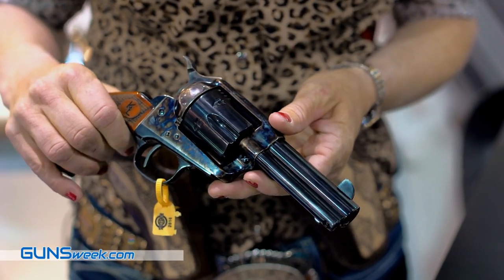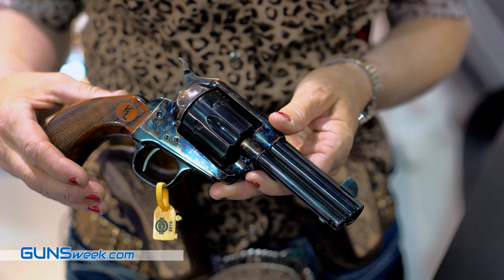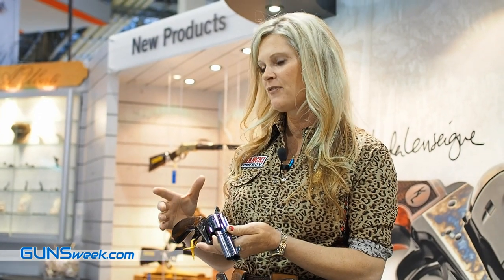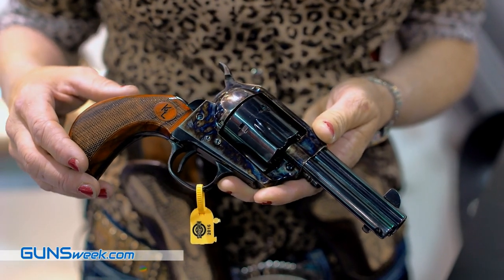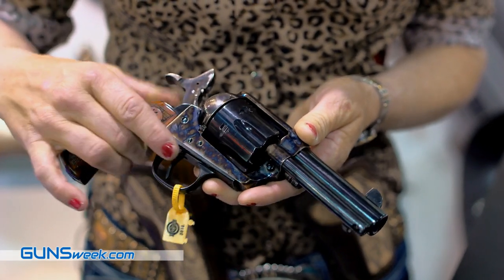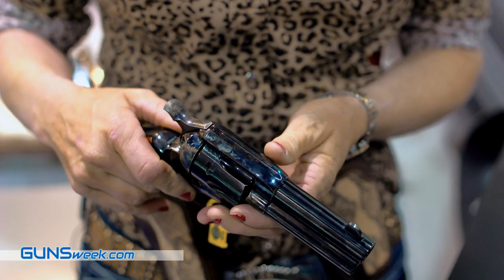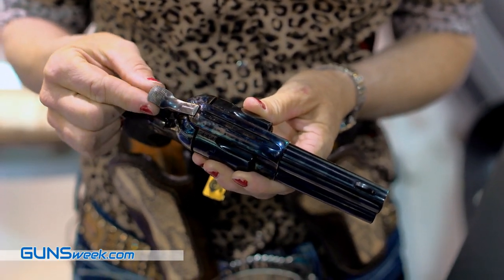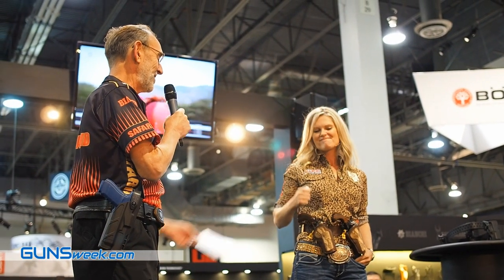Uberti 1873 Short Stroke Revolver designed for Kenda Lenseigne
SHOT Show 2016 - Kenda Leinseigne, Cowboy Mounted Shooting World Champion, has joined up with Uberti to design a small family of 1873 SAA Short Stroke competition revolvers.

Kenda Lenseigne is an US Professional Shooter specialized in Cowboy Mounted Shooting, a fascinating but difficult dicipline in which Kenda has been able to win several National and World records.
From her experience and suggestions, the well known Italian firm Uberti has designed a special version of the popular Colt Single Action 1873 revolver, a model that goes with the name of Uberti Short Stroke "Kenda Lenseigne", of course.
The Uberti revolver designed for Kenda Leinseigne is a Short Stroke one, that means it has a modified mechanics allowing the rotation of the cylinder and hammer cocking in a shorter run of the hammer itself, a practical and useful feature much appreciated by all those sposrt shooters - professional or not - passionate with the many fast shooting exercises tytpical of the Cowboy Action Shooting.

GUNSweek.com / Pull the Trigger!
News and contents from the Gun World